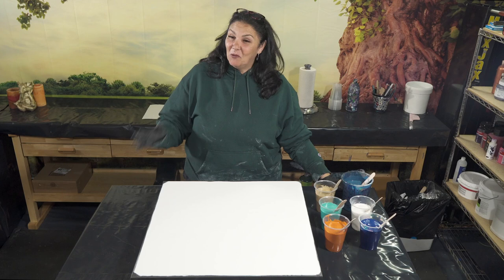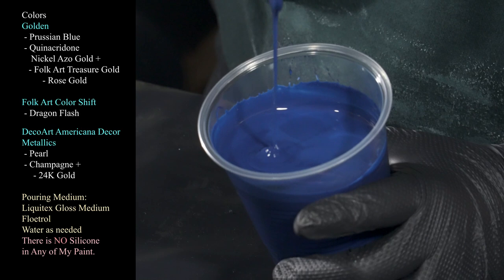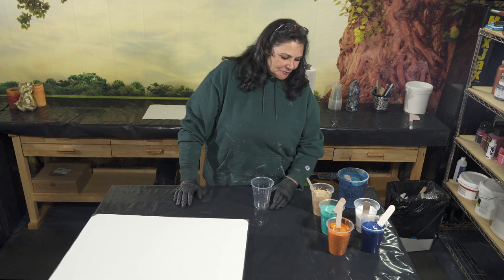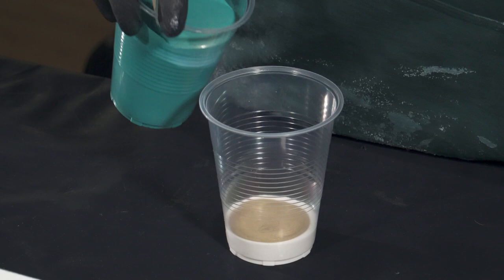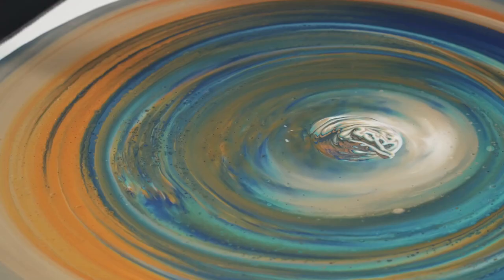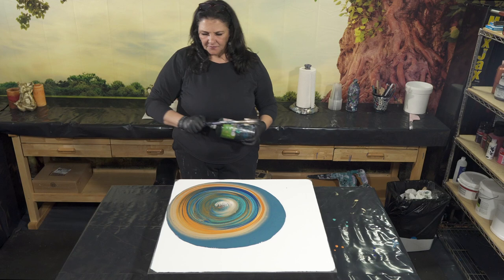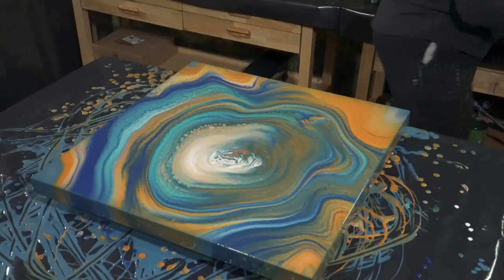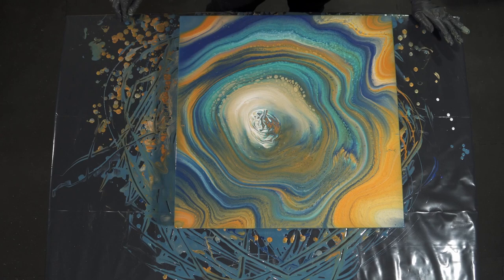Bright Sunshiney Day! 🌞 Gorgeous Acrylic Straight Pour, Surprise Annoucement and GIVEAWAY 24X24!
Hello my Beautiful People! For a couple of weeks now I have been hinting at a big surprise, and today I am finally ready to  show you!  We have moved our studio and shooting space into the garage of our home! HoA has done an amazing job of clearing out the garage so we could set up my table and lights and everything that goes along with pouring, to give us some more space to work in (and on some bigger canvases too!) Thank you HoA, this was truly a labor of love.

We finally had a day with some beautiful sunshine and I have been so happy because of it all day!
Thank you so much to everyone who reached out to check on us, you guys are the sweetest!  Luckily we only suffered getting wet and having no sun, but otherwise were just fine.   Hopefully the sun will stick around for a while, even though its 39 degrees right now.

I wanted to do something special to commemorate our first pour here, so I have gone back to one of my favorite techniques, the straight pour from up high.  The first acrylic pour I fell in love with was Gina DeLuca pouring a dirty cup straight pour from up high, and it has fascinated me ever since.  I am so excited about pouring in our new space that I have decided to GIVE AWAY the piece we create today..

To be entered into the drawing is very simple.  The next thing is to comment "Bright Sunshiney Day" in the comments section of this video.  I will choose a random winner via the Random Comment Picker and announce the winner on Sunday January 22nd video.

Colors
Golden
 - Prussian Blue
 - Quinacridone
    Nickel Azo Gold +
   - Folk Art Treasure Gold
         - Rose Gold

Folk Art Color Shift
 - Dragon Flash

Metallics
 - Pearl
 - Champagne +
     - 24K Gold

Pouring Medium:
Liquitex Gloss Medium
Floetrol

I would like to ask a favor of you please.  Could you take a moment to Like my Facebook page? I have been working hard to grow my channel organically and I would really appreciate your support there.  If you like what you see, feel free to give me a heart or a like or a comment here on YouTube, it would really help me so much! Thank you all so much for your support and encouragement!  You can find my Facebook page here, Mina Villegas Art.
You can also find my artwork on Instagram at minavillegasart

thank you so much for being here with us today,  I appreciate all the time you spend with me!  If you could share my videos that you really enjoyed to your social media I would love it.

I will have a few very exciting announcements coming up in the next few videos!  2023 promises to be a year full of fun and amazing art!

Have a wonderful week!  much love to you all!

Please Check out todays Wednesday Premiere Train!